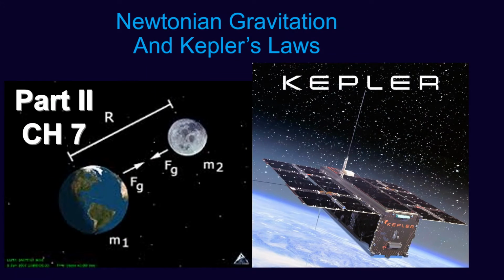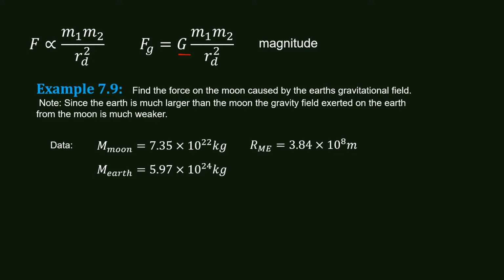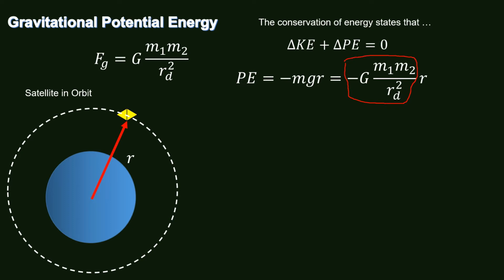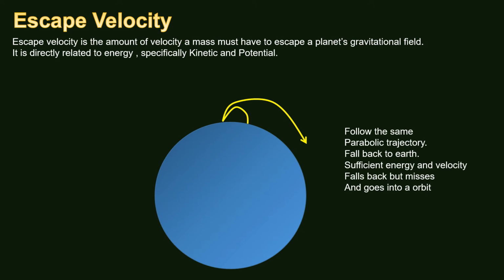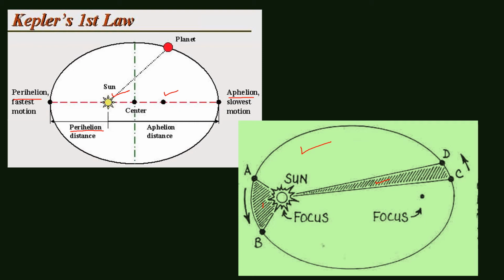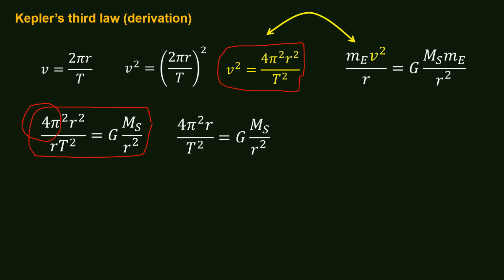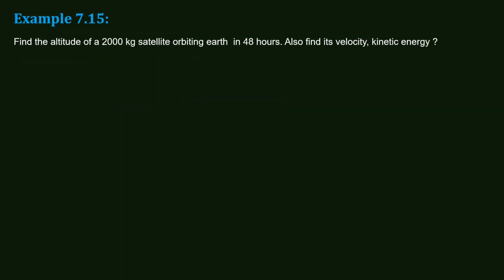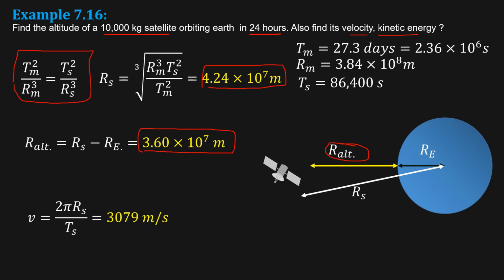Ch 7 Gravitation and Kepler's 3rd Law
Physics Lecture on Newtonian Gravity and Kepler's 3rd Law